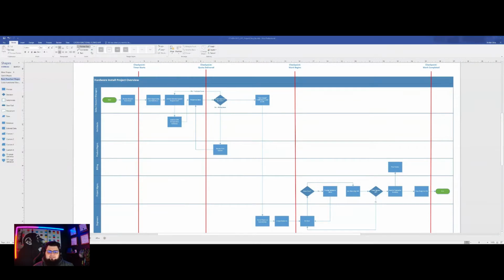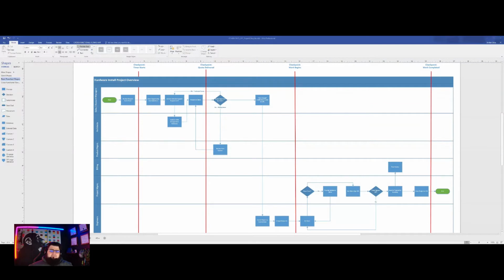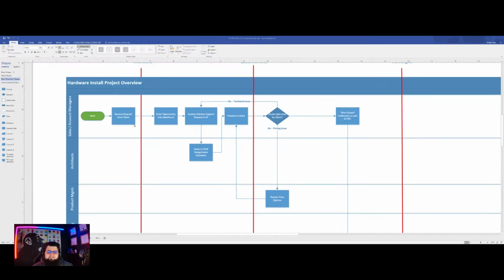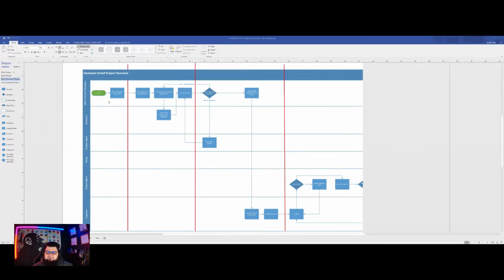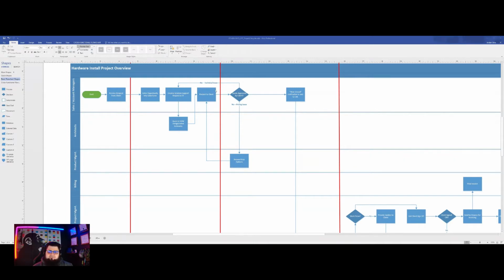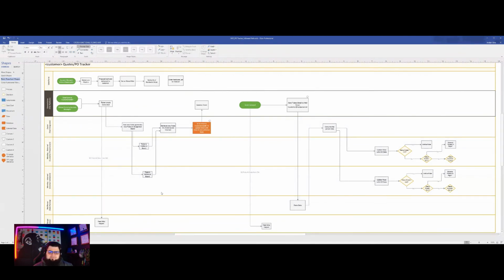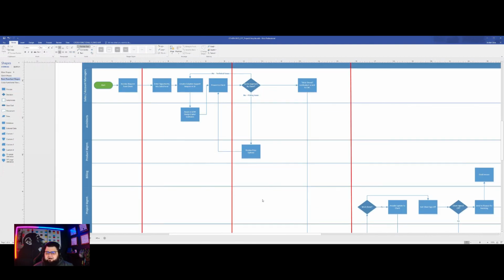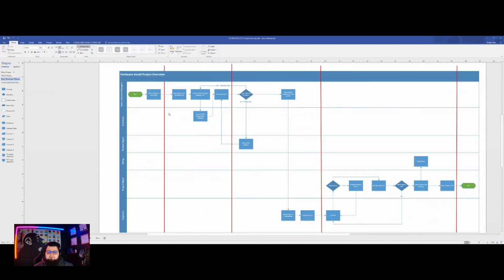Utilizing Swimlane Diagrams for Process Improvement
Process documentation is key for consistent service delivery and continuous improvement. Use swimlane diagrams to define all of the handoffs that could result in inefficiency and process failure.

Proper documentation helps:

1) Train people correctly
2) Acts as a source of truth to refer back to when things break down
3) Visualize a process to help see what could go wrong and how long a process actually is.
4) Understand what comes before and after your role to help keep the objectives in context.